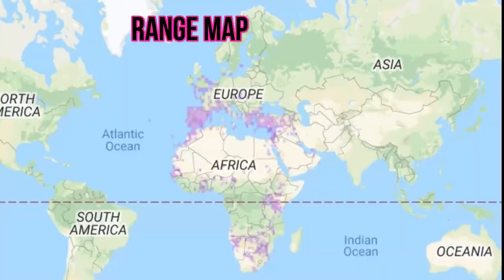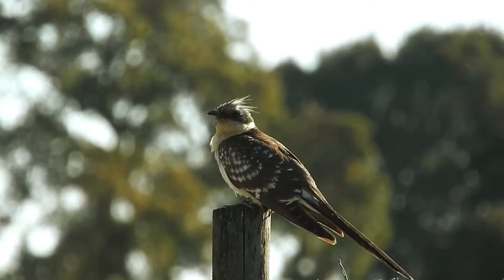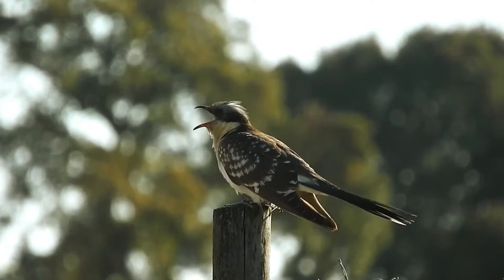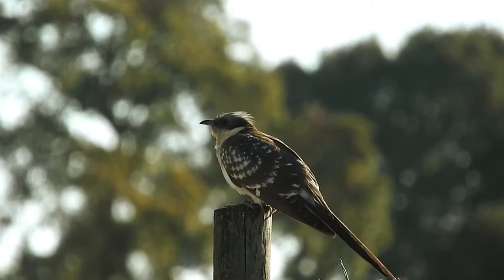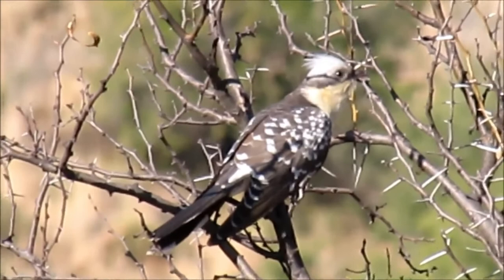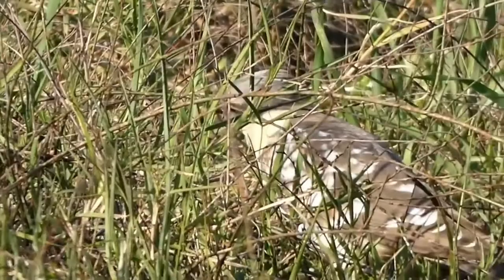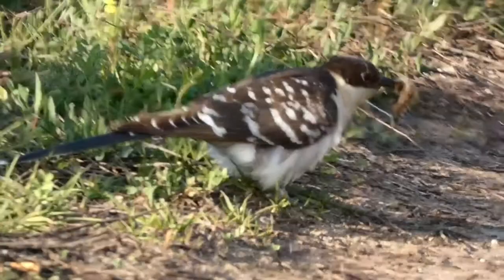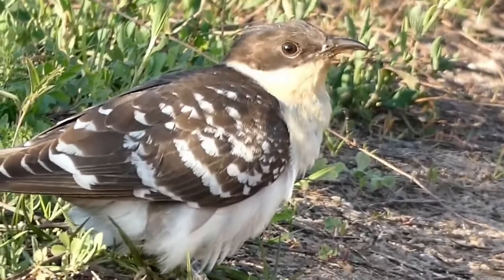Great-Spotted cuckoo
The great spotted cuckoo is widely spread throughout Africa and the Mediterranean Basin. It is a brood parasite that lays its eggs in the nests of corvids, in particular the Eurasian magpie.

This species is slightly larger than the common cuckoo at 35–39 cm in length, but looks much larger with its broad wings and long narrow tail. The adult is grey above with a slender body, long tail and strong legs. It has a grey cap, grey wings, a yellowish face and upper breast, and white underparts. Sexes are similar. The juveniles have blackish upperparts and cap, and chestnut primary wing feathers. This species has a magpie-like flight.  It is a bird of warm open country with trees. It feeds on insects, spiders, small reptiles and hairy caterpillars, which are distasteful to many birds.
Unlike the common cuckoo, neither the hen,  nor the hatched chick of this species evict the host's eggs, but the young magpies often die because they cannot compete successfully with the cuckoo for food. However it has been shown that this species' chicks secrete a repellent scent when predators threaten. The repellent protects great spotted cuckoo chicks themselves as well as the host's chicks from predators. Carrion crow  chicks survive better if a great spotted cuckoo chick shares their nest. Birds of prey and feral cats less frequently prey on crow's nests that include a great spotted cuckoo chick. Crow chicks benefit only when predators are very active; when there is less predation, losing food to great spotted cuckoo chicks harms the crow chicks without compensation.